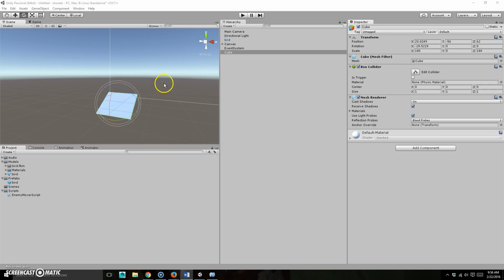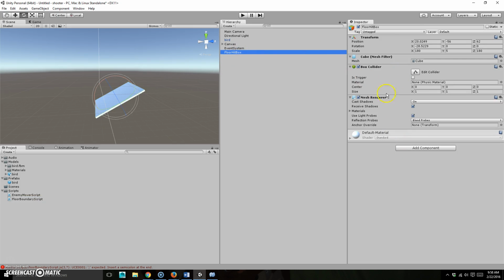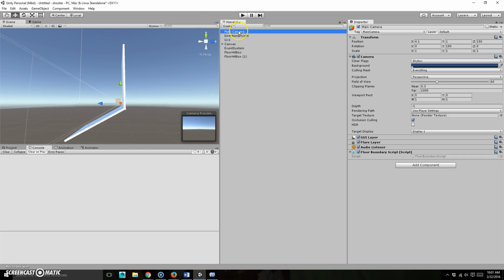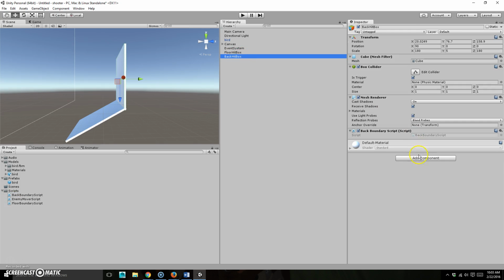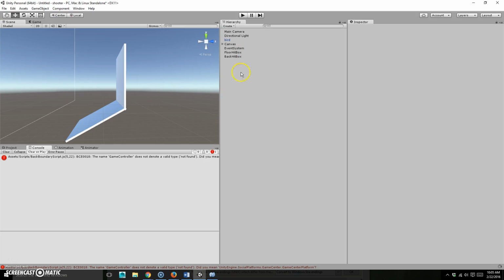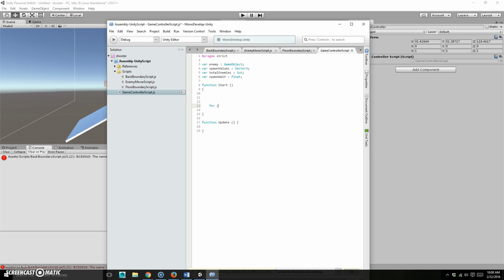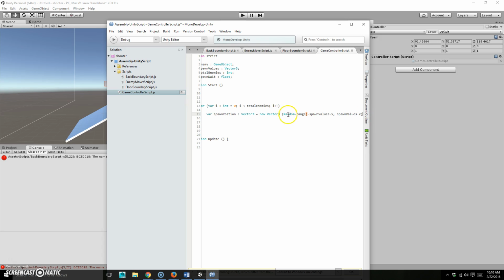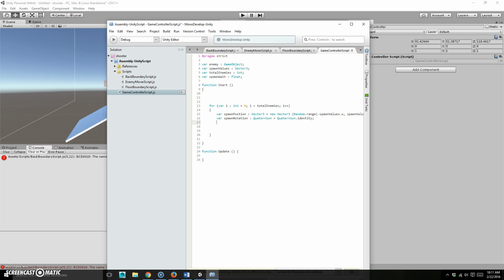shooter tutorial 02